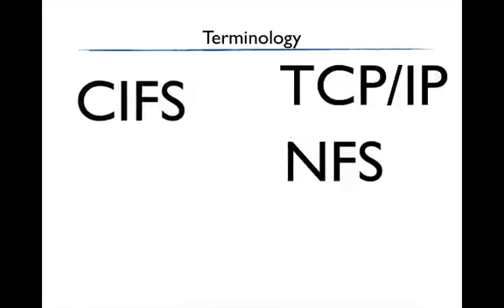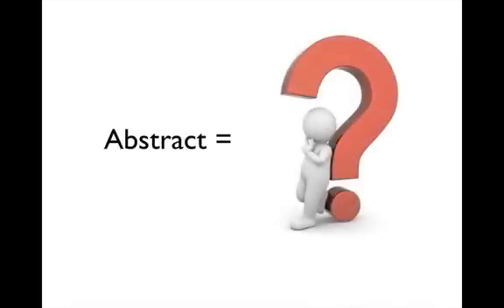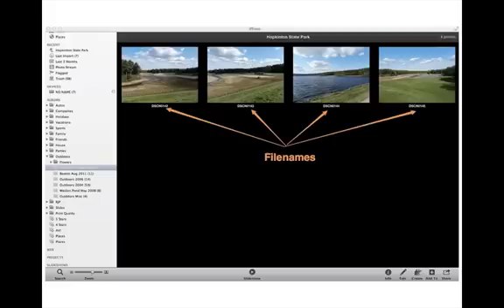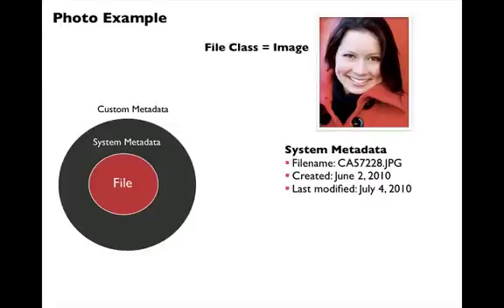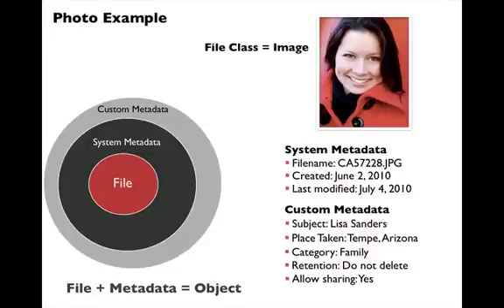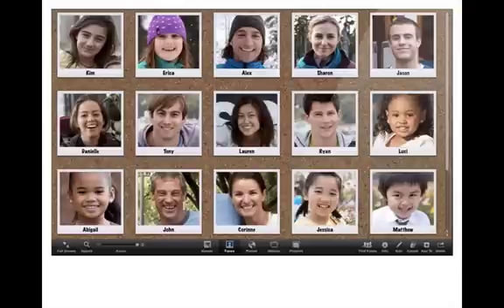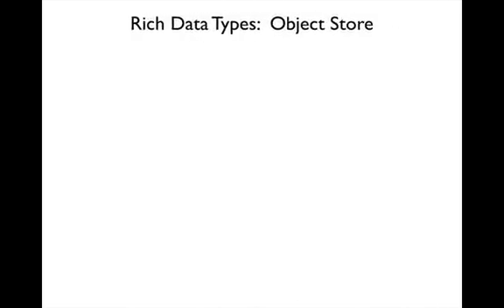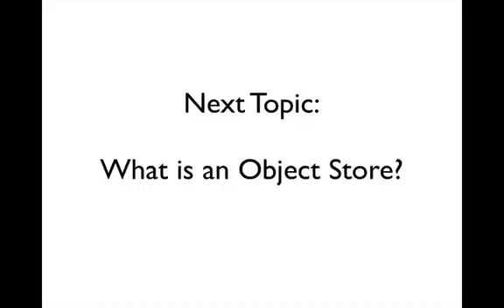What is an Object?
Describes what is an object -- in the storage realm.